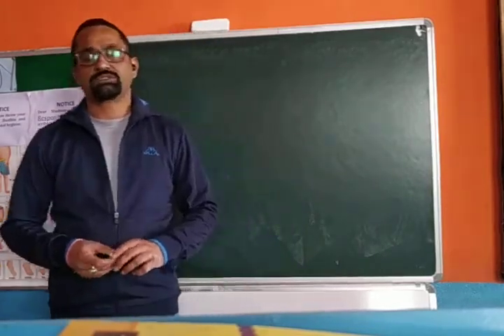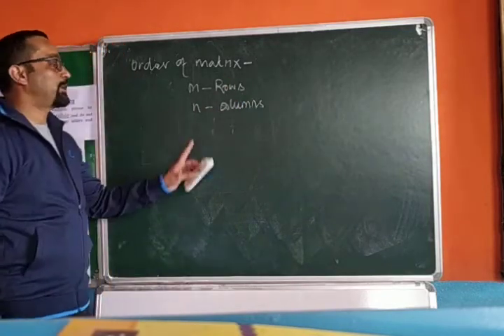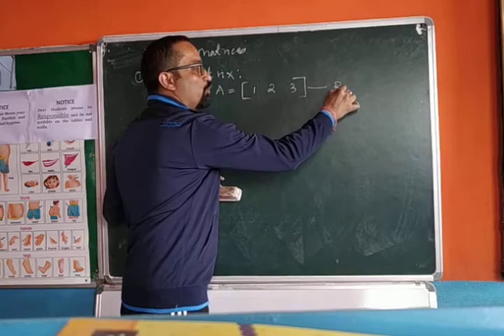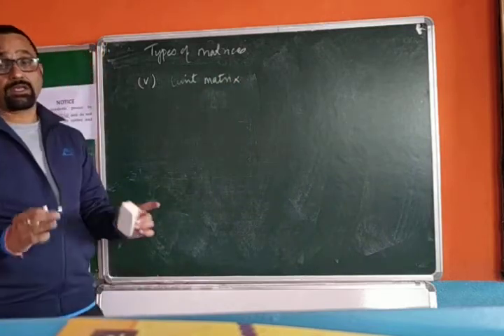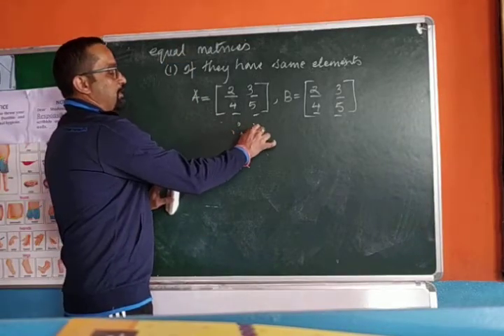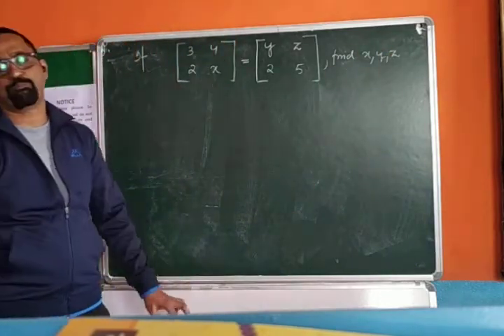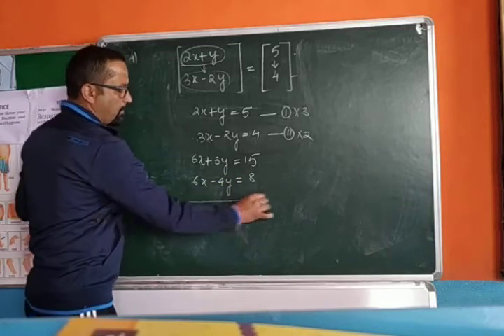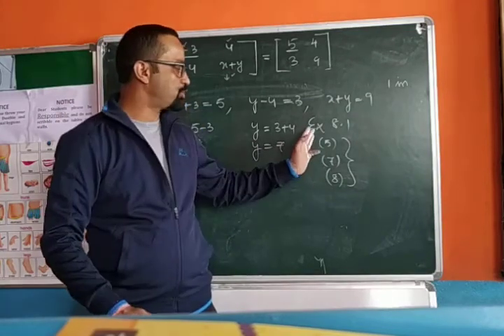Matrices part 1 class (10)